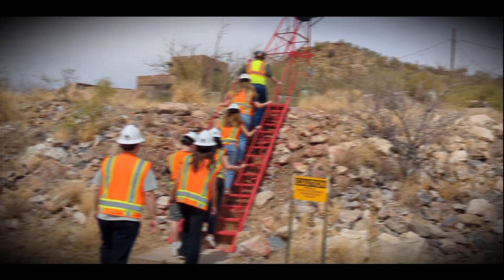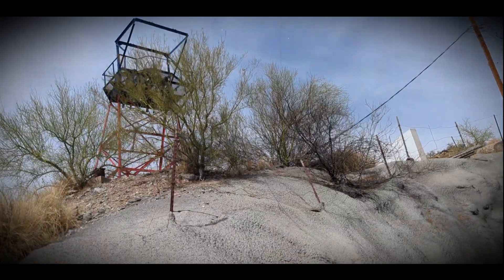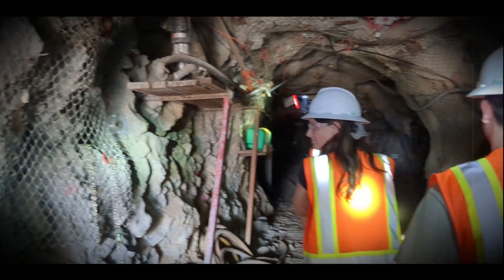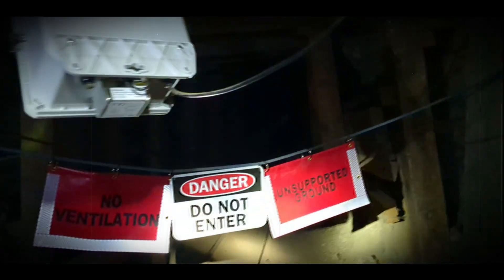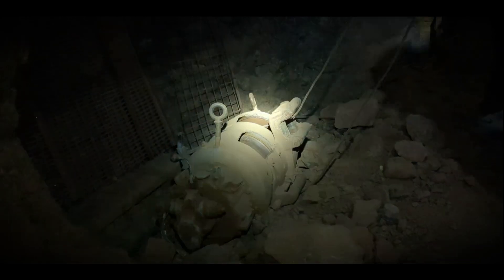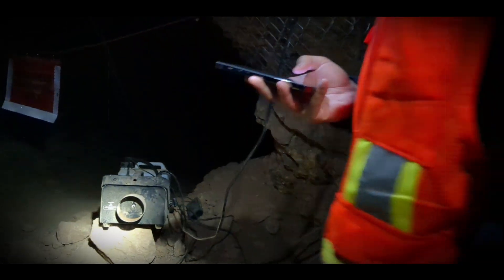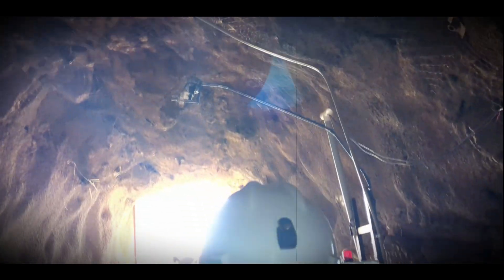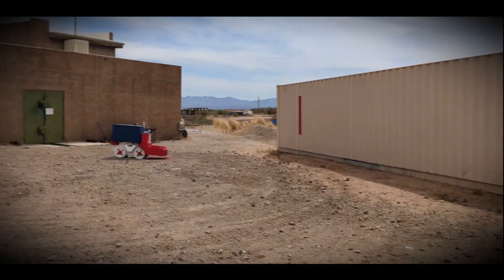Inside the San Xavier Mine: A Hidden Gem Beneath Tucson | Key-VΦid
Welcome to the San Xavier Underground Mining Laboratory — one of Tucson’s coolest, literally and figuratively, hidden treasures. This isn't just a mine; it's a living classroom carved into the rocks beneath the Arizona desert. In this video, we take you on an immersive underground tour where students and researchers from the University of Arizona dig into real-world mining education — with hard hats, headlamps, and the occasional bat sighting. From narrow tunnels to high-tech gear, get ready to see a whole new side of Tucson, deep below the surface.